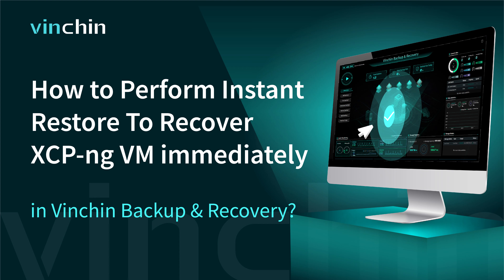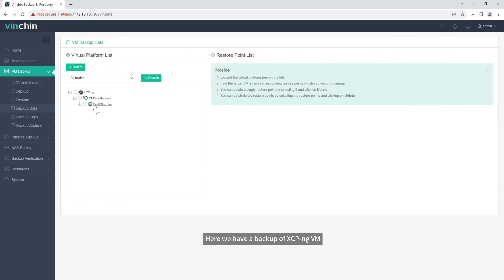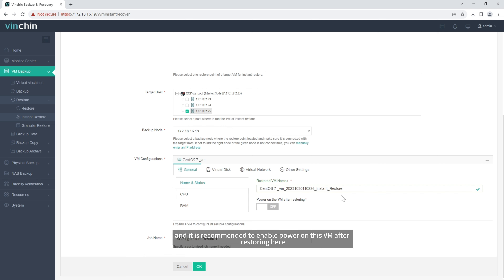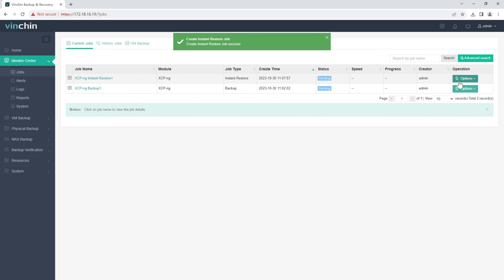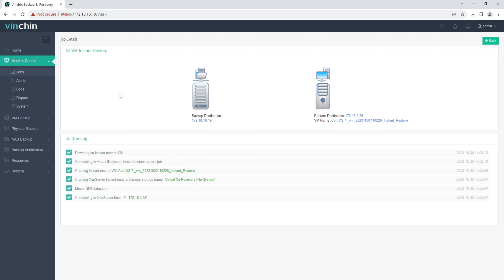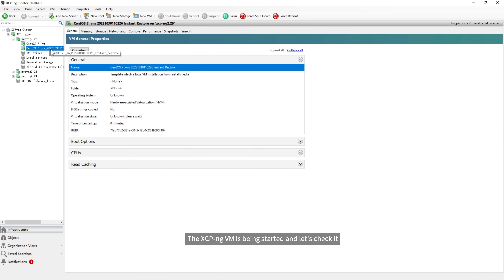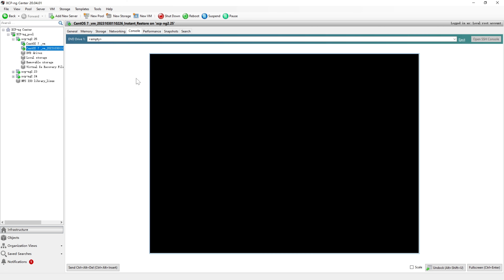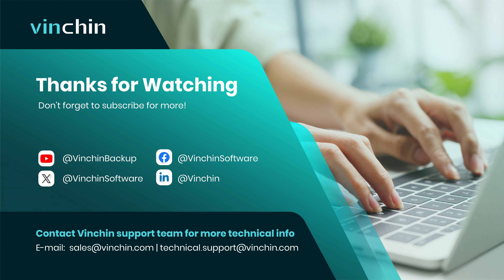How to Perform Instant Restore To Recover XCP-ng VM immediately in Vinchin Backup & Recovery?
Master the swift revival of your XCP-ng virtual machines using the Instant Restore feature of Vinchin Backup & Recovery! Our detailed tutorial offers a step-by-step walkthrough, ensuring immediate data availability and reliable VM recovery within your XCP-ng ecosystem. Engage with our video and unlock essential techniques to instantly safeguard your VMs, preserve operational continuity, and harness the capabilities of Vinchin Backup & Recovery for peak XCP-ng performance. This enlightening guide is crucial – seize the power to instantly recover your VMs with confidence today!